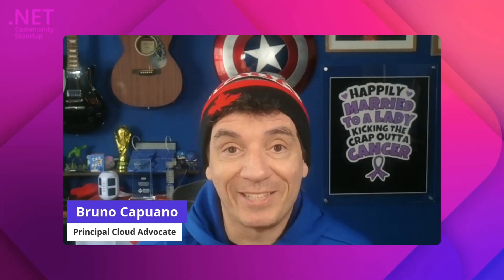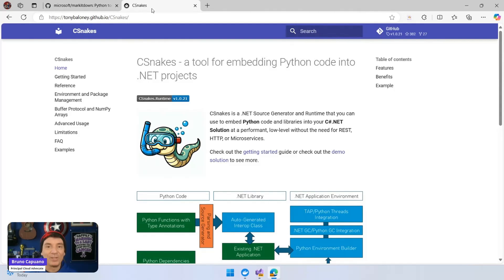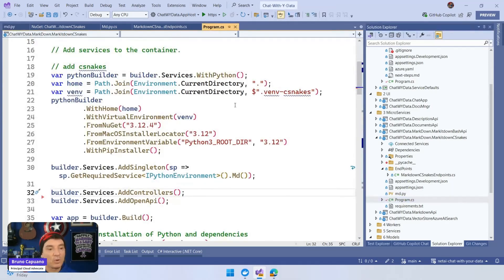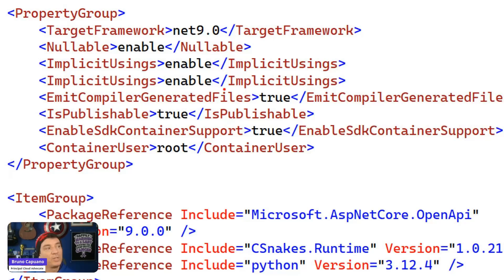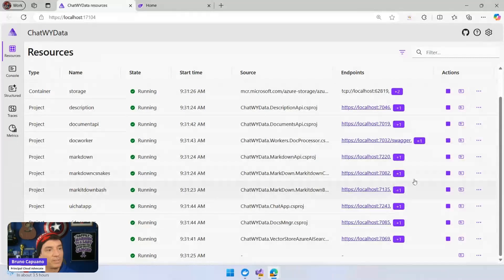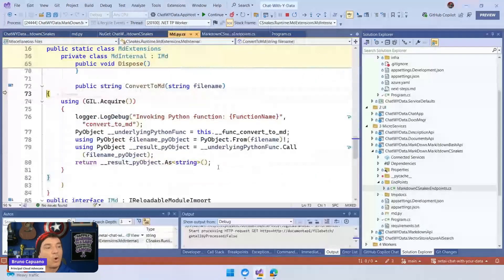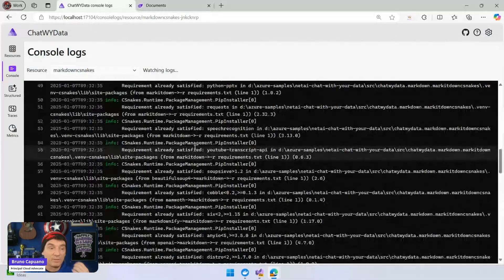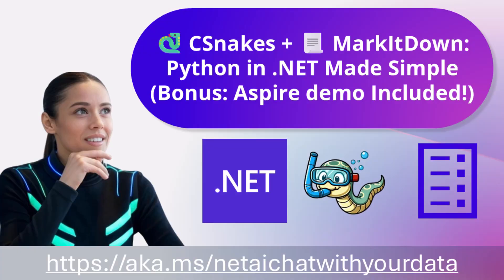CSnakes + MarkItDown: Python in .NET Made Simple (Bonus: Aspire demo Included!)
Explore how to integrate Python libraries into your .NET applications with CSnakes! Learn how to use MarkItDown to convert documents to Markdown and see a real-world example in the "Chat with Your Data" app, where markdown is stored in a Vector Store for seamless data interaction.

In this 6-minute video, I demonstrate how to:
🔹 Use MarkItDown to convert documents to Markdown effortlessly.
🔹 Leverage CSnakes to integrate Python libraries in .NET apps.
🔹 Implement these tools in the Chat with Your Data app to enable markdown generation and chat functionality.